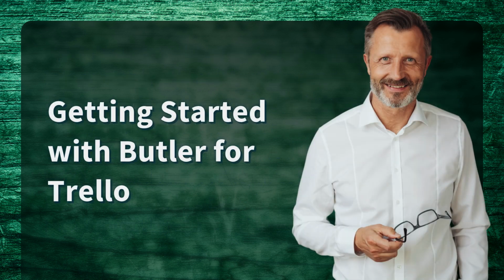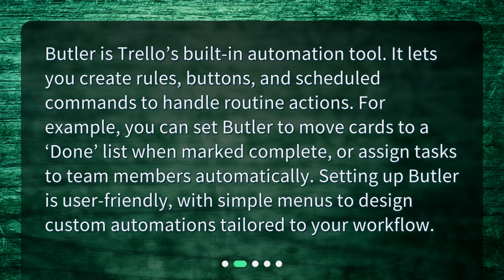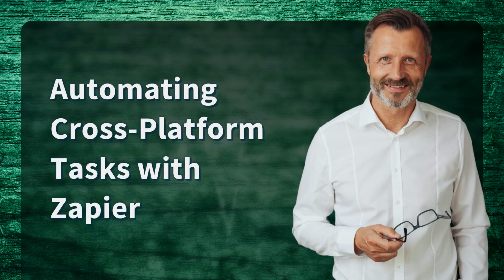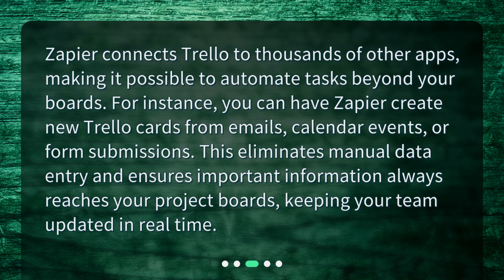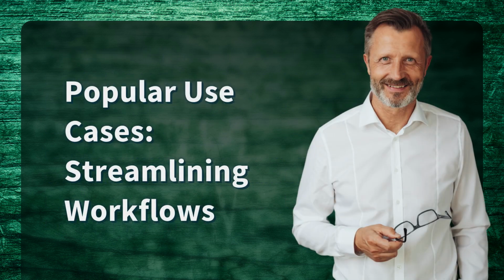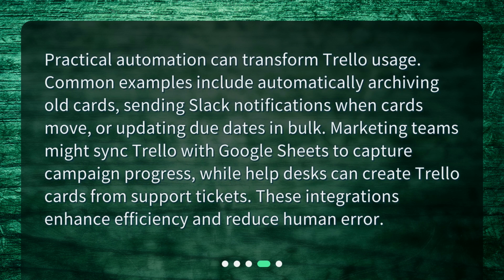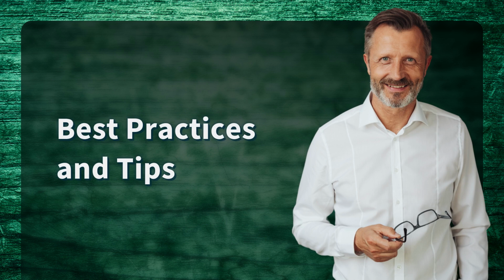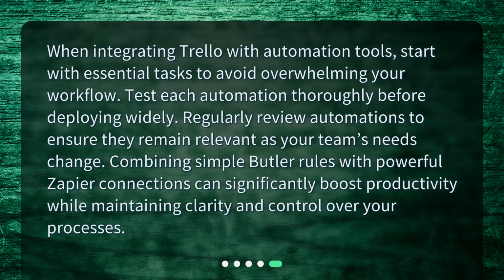Trello Automation Made Easy: Butler & Zapier Guide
Trello Automation Guide 👉 Discover how to supercharge your Trello boards with powerful automations using Butler and Zapier! Learn step-by-step methods to automate tasks, streamline workflows, and boost productivity in project management. Perfect for anyone looking to save time and enhance team collaboration with Trello integrations.

00:00 🔹 Introduction to Trello Automation
00:33 🔹 Getting Started with Butler for Trello
01:04 🔹 Automating Cross-Platform Tasks with Zapier
01:37 🔹 Popular Use Cases: Streamlining Workflows
02:09 🔹 Best Practices and Tips

📌 Time Management & Focus Tools 🔸 Automation & Workflow Apps 🔸 Integrating Trello with Automation Tools: Practical Use Cases